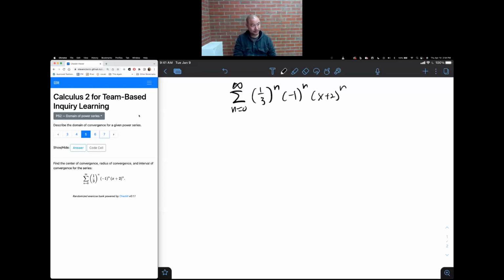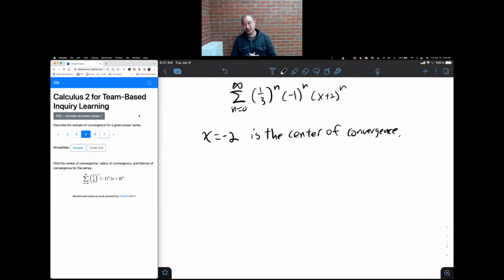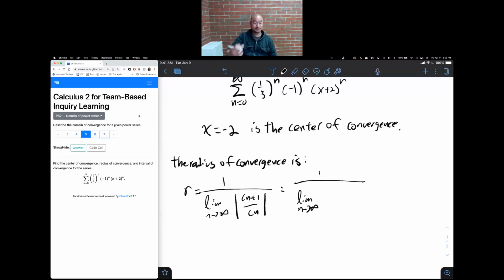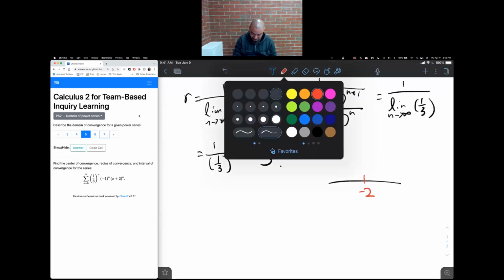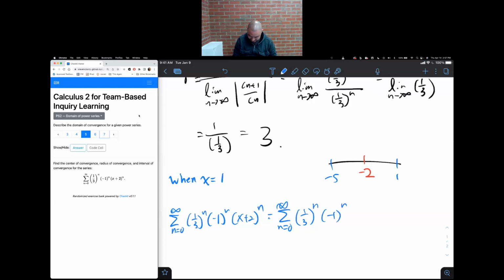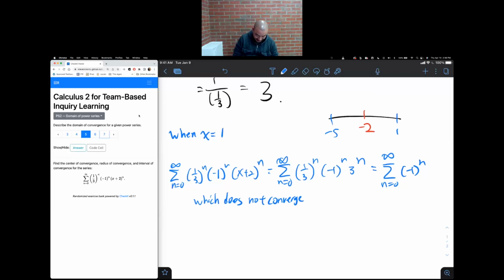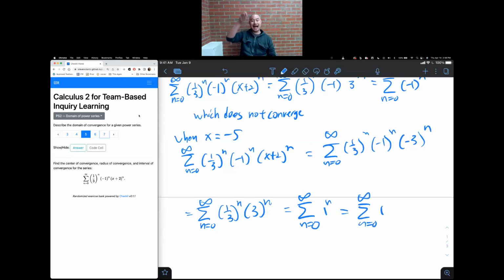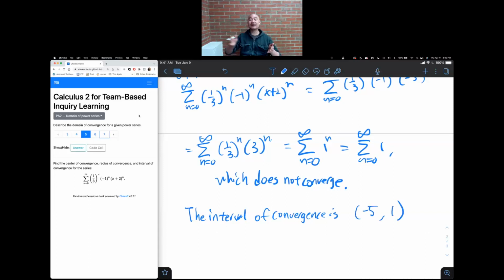PS2-Convergence of Power Series